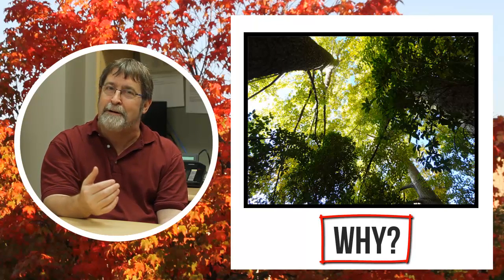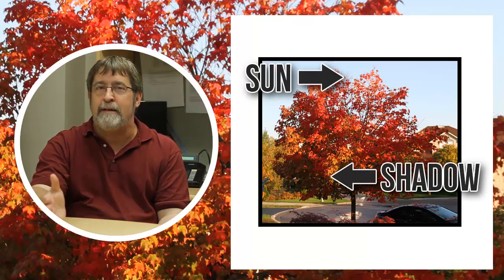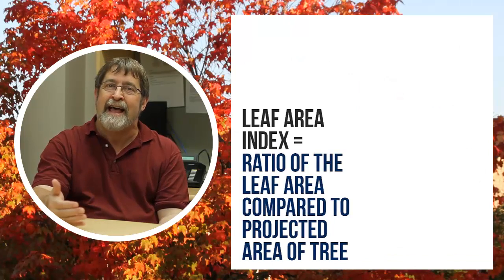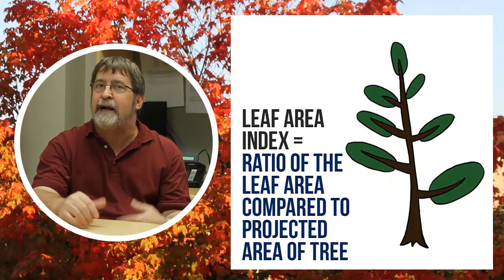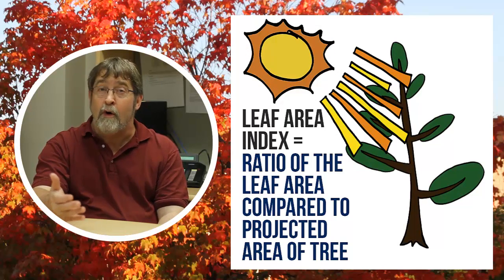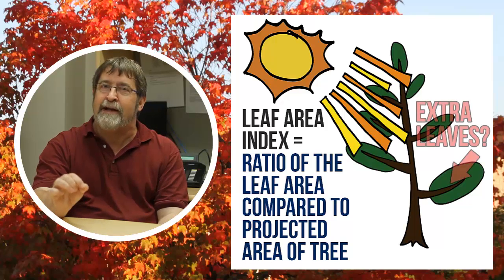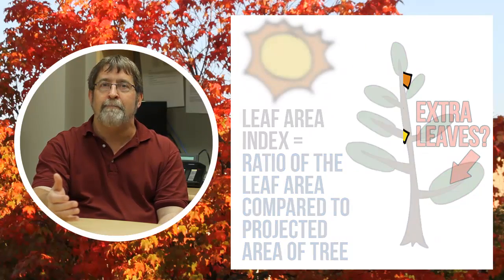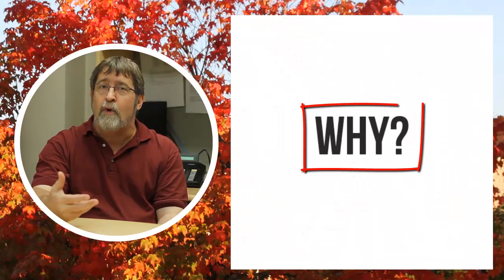OEE101x-001-Week20301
Week 2 Quirky Connection: Earth's Energy Balance